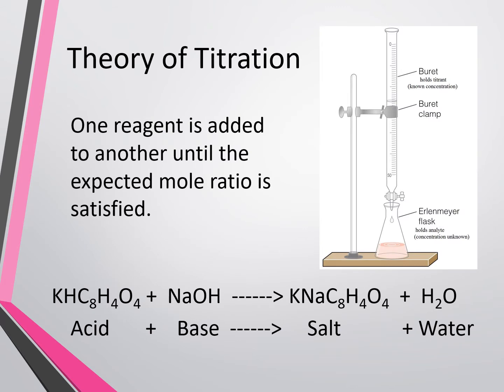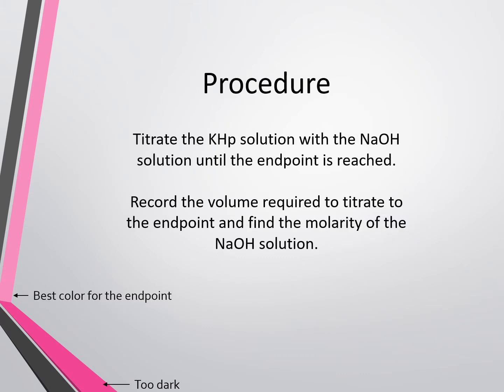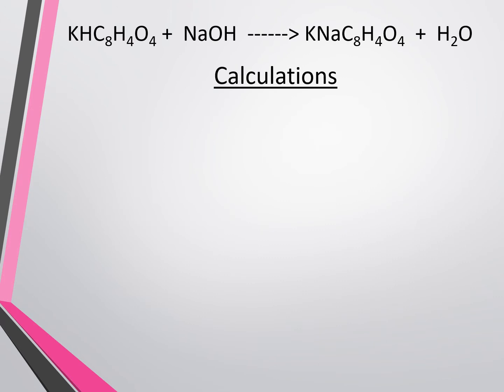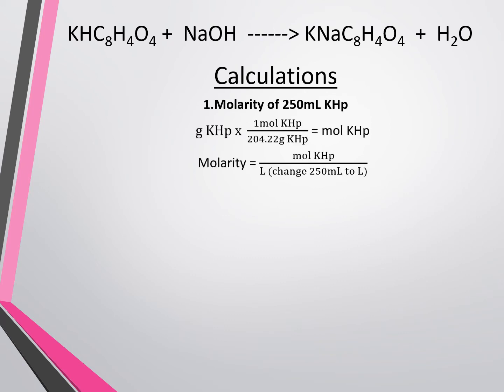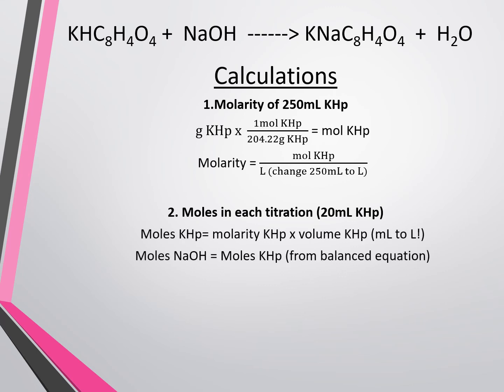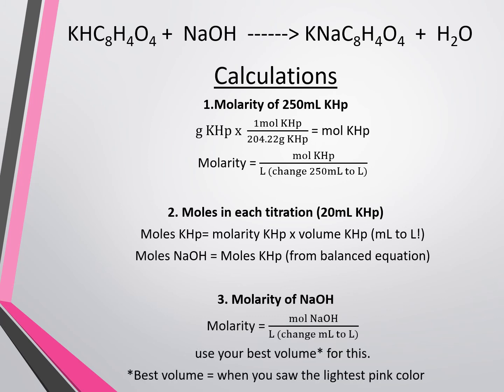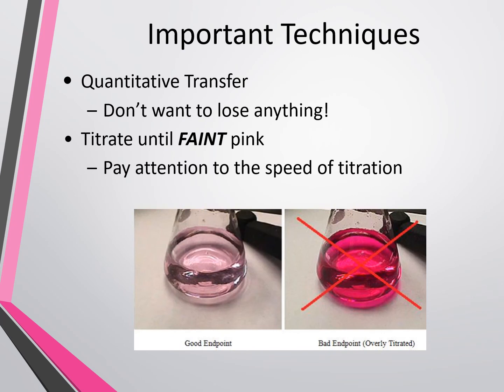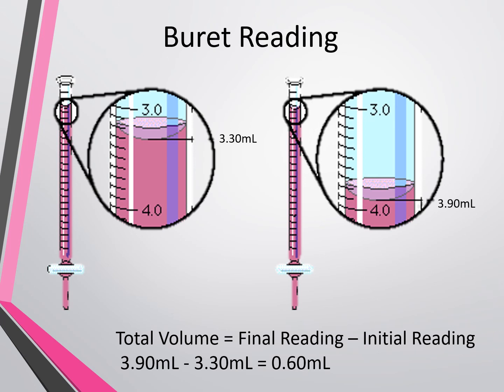Standardization of Sodium Hydroxide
Presentation: Standardization of Sodium Hydroxide